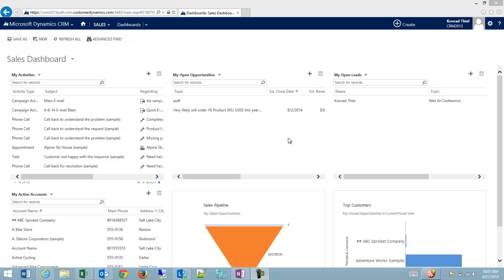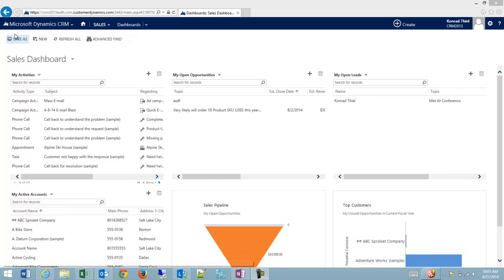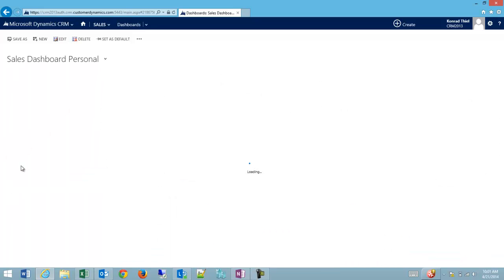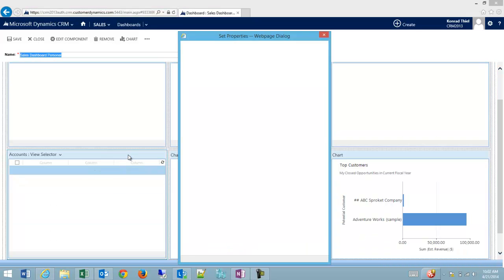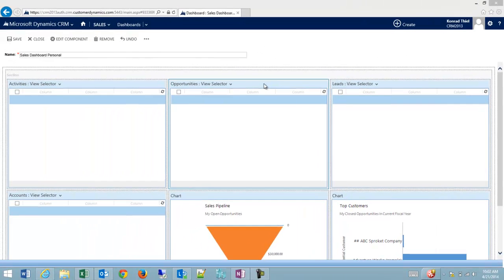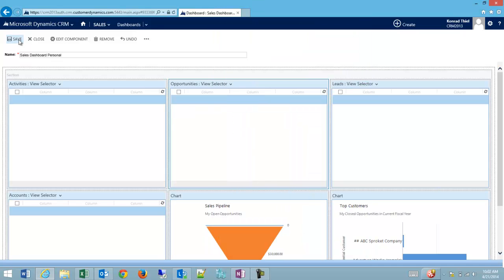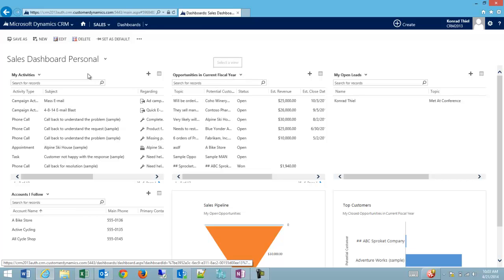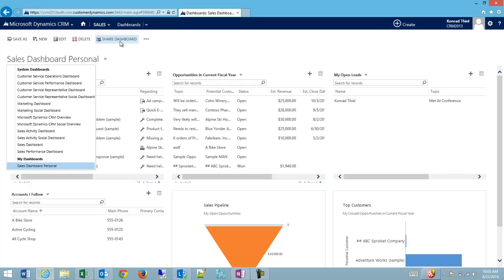CRM 2013 Edit A System Dashboard